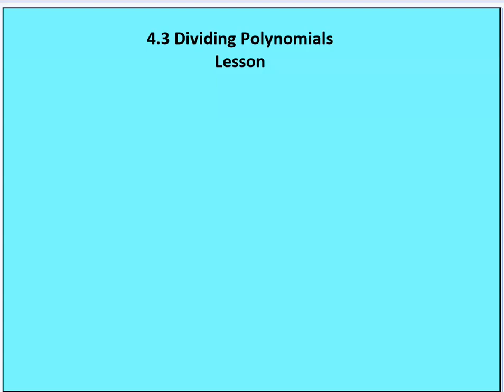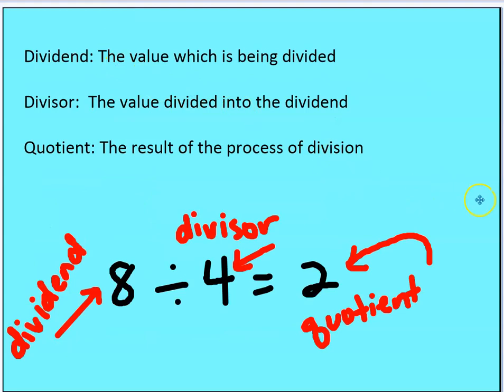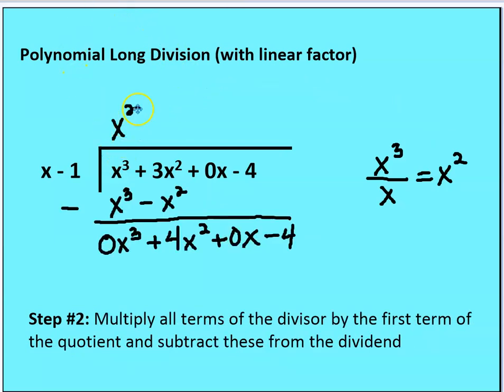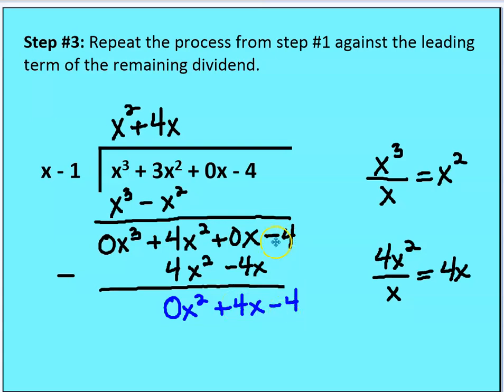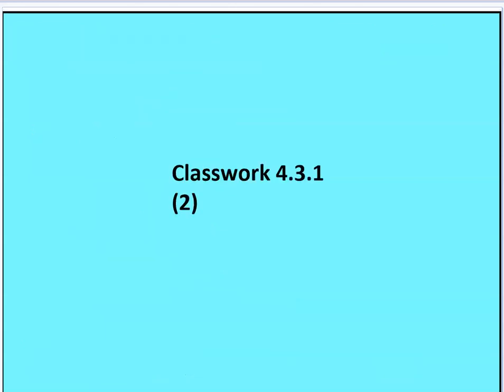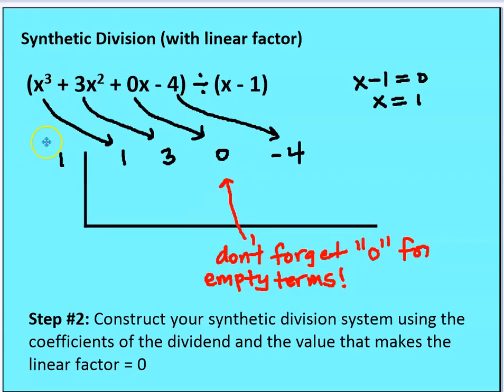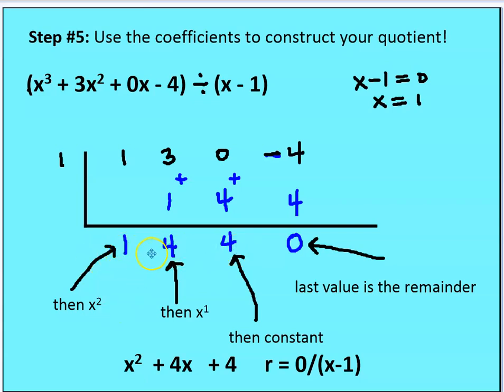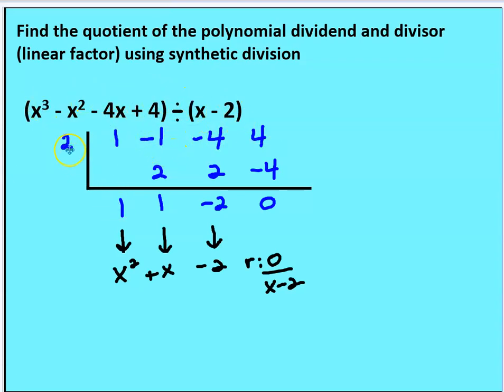4 3 Dividing Plynomials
Lesson on long and synthetic division of linear factors as divisors into polynomials